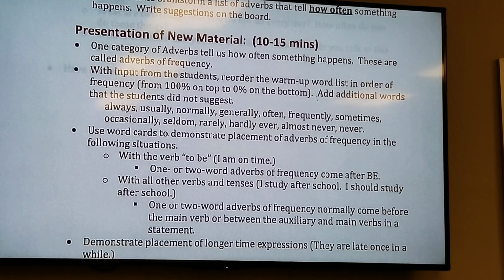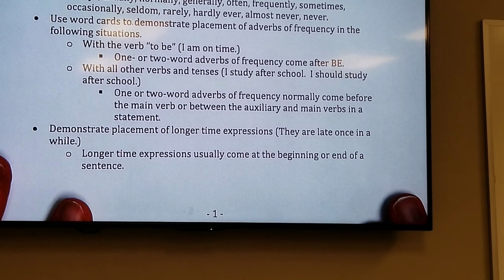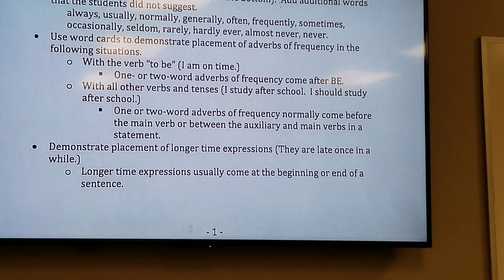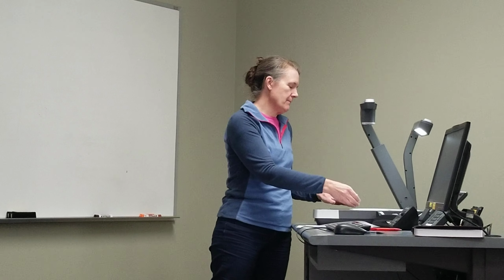MaryAnn S. - Adverbs Lesson